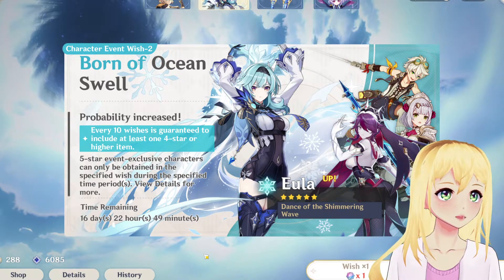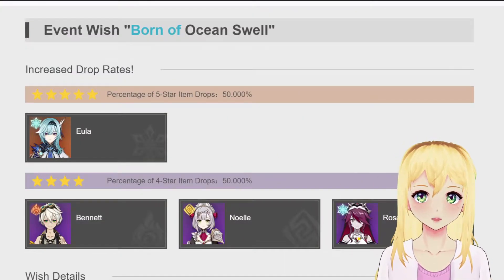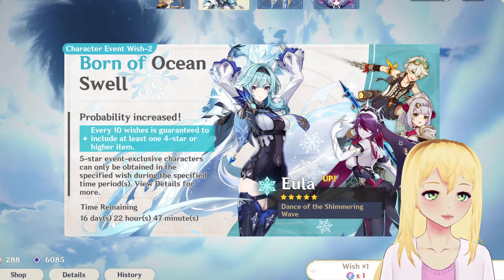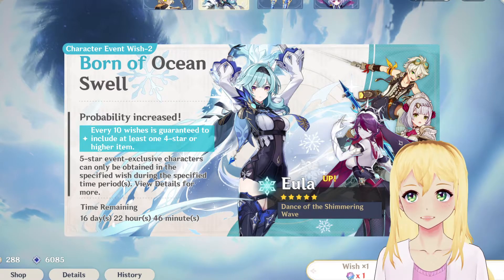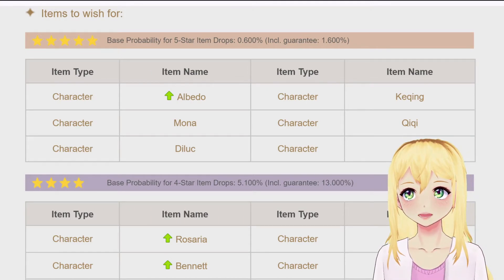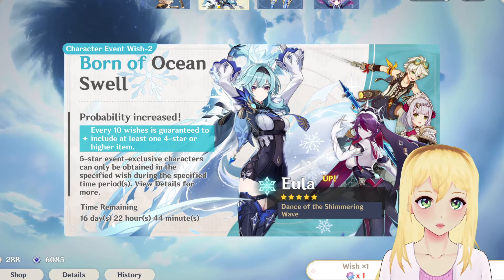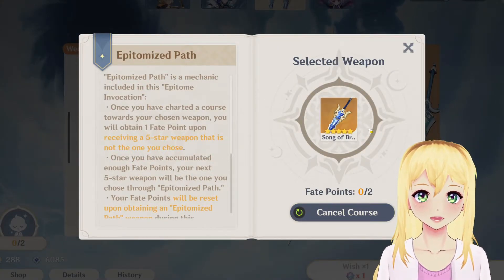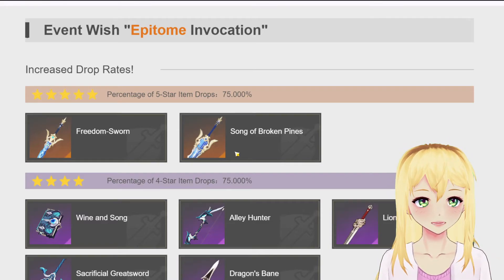How to Get New 5 Star Characters & Weapons | Wish Pity System Tutorial | Genshin Impact Guide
Want to learn the process for unlocking new 4 & 5 star characters along with how the weapon banner system works in Genshin Impact? Look no further for your complete pity system tutorial! I know that as a new player there are tons of systems in this game that aren't well explained so I hope this guide for the wish system helps you make an informed decision on how to spend your hard earned primogems.

Timestamps:
0:00 4 Star Character Wish System
2:49 5 Star Character Wish System
5:52 Weapon Banner Wish System
8:57 Summary and Final Thoughts

►► get free premium Canva credits with my link
Background Music: Always by your side - Trails of Cold Steel IV OST